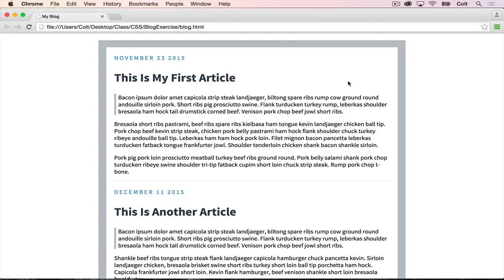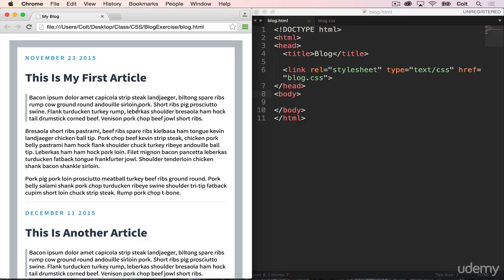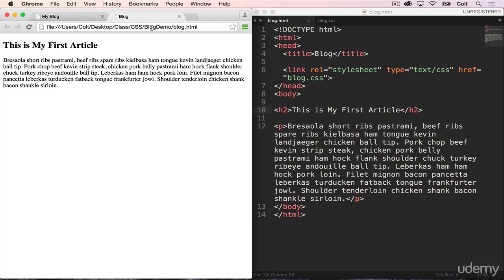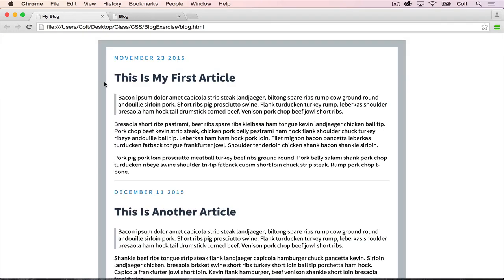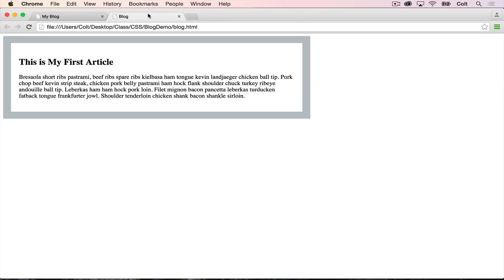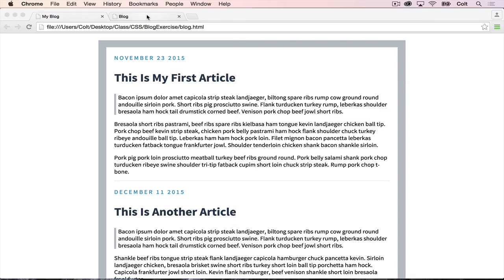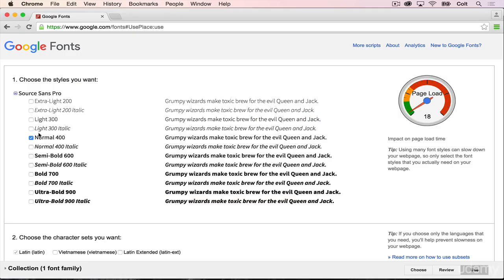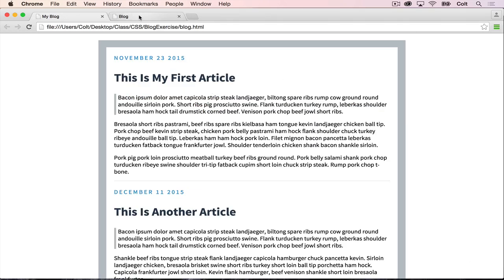Complete Free Web Development Course : CSS Blog From Scratch Exercise SOLUTION Pt 1